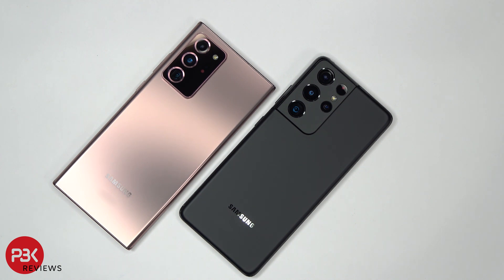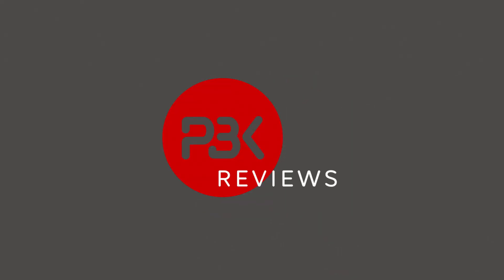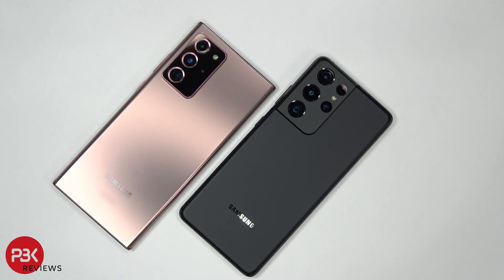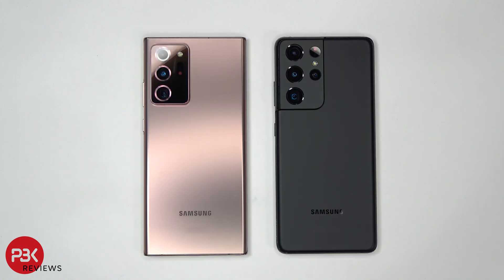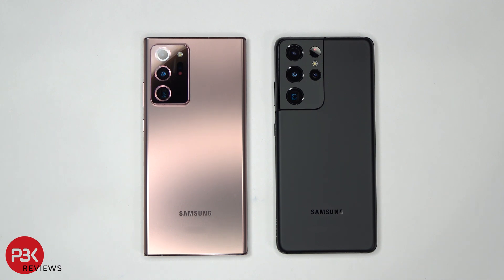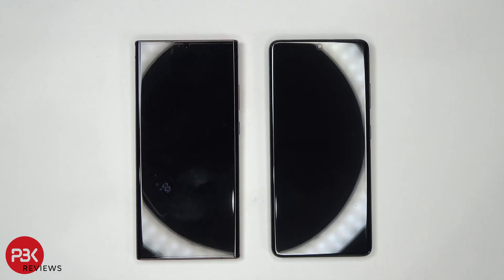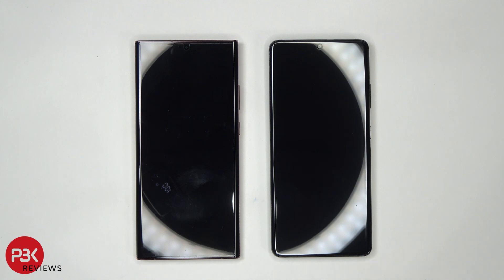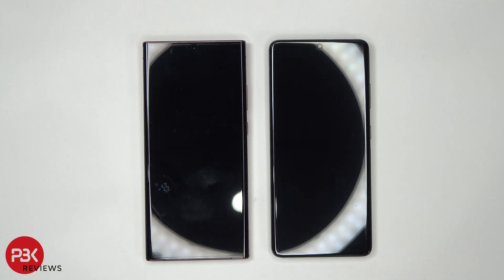Qualcomm 3D Sonic Sensor Gen 2 Ultrasonic Fingerprint Scanner Galaxy S21 Ultra VS Note 20 Ultra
Qualcomm 3D Sonic Sensor Gen 2 Ultrasonic Fingerprint Scanner Samsung Galaxy S21 Ultra VS Note 20 Ultra.

300LSE Adhesive